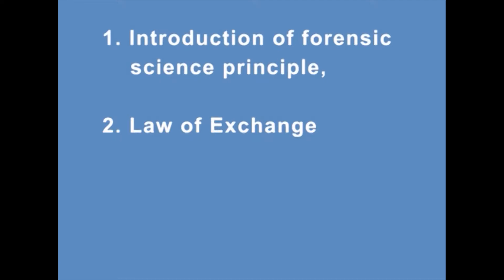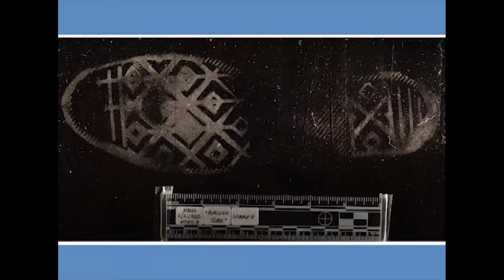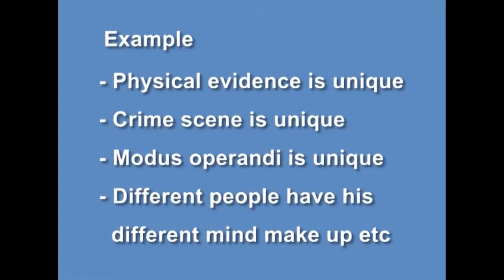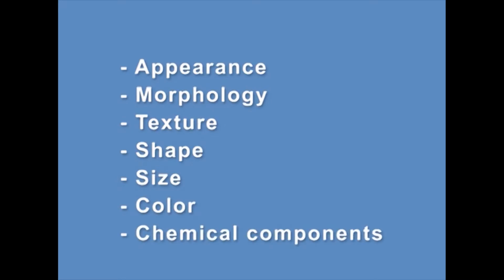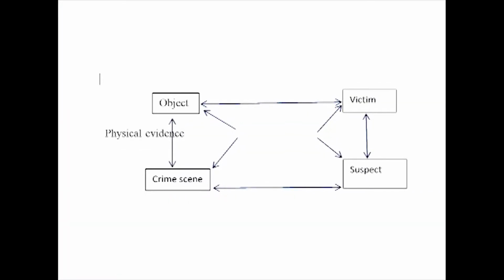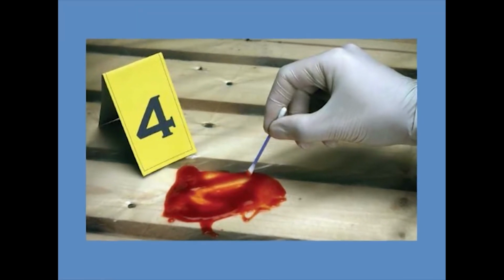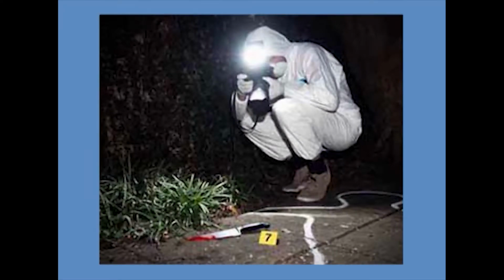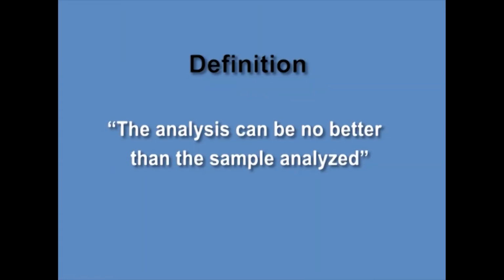Introduction to forensic science W1D2V2 Basic principles of forensic science